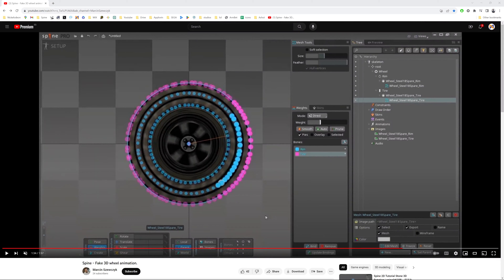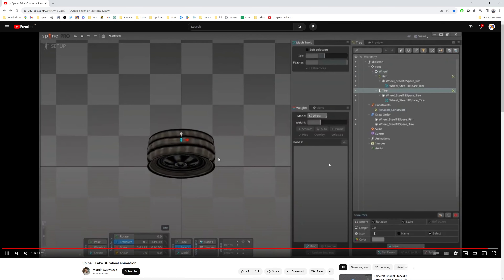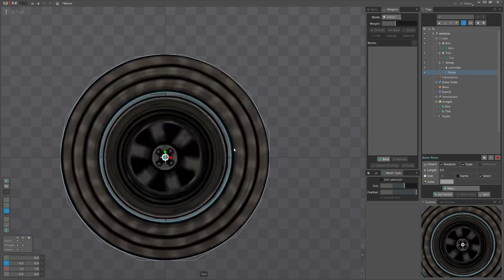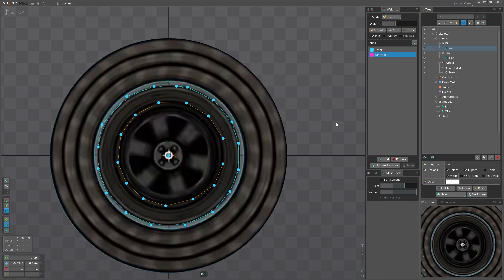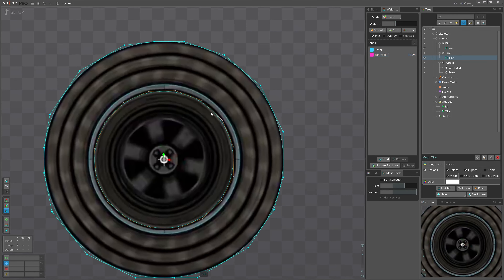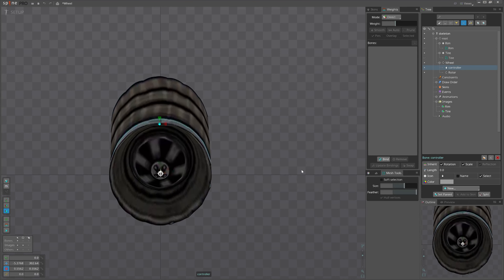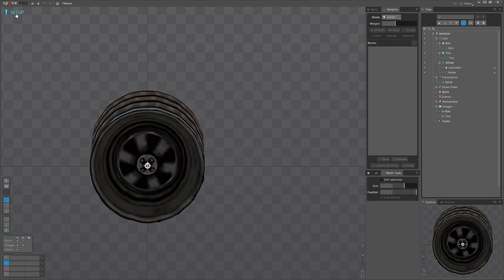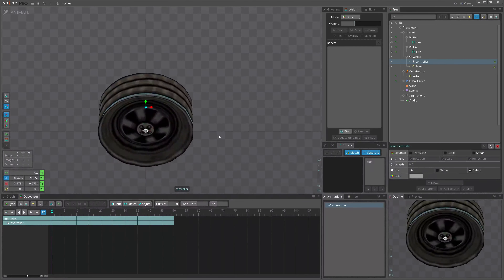Spine 2D Animation: Rotating Wheel in 3D